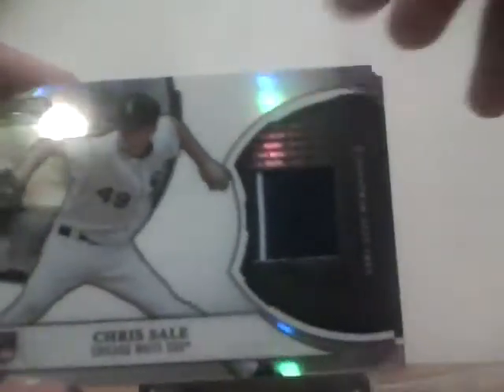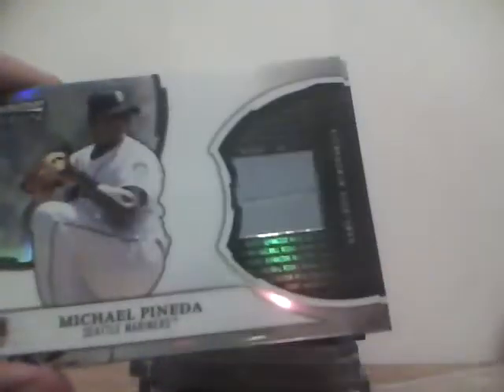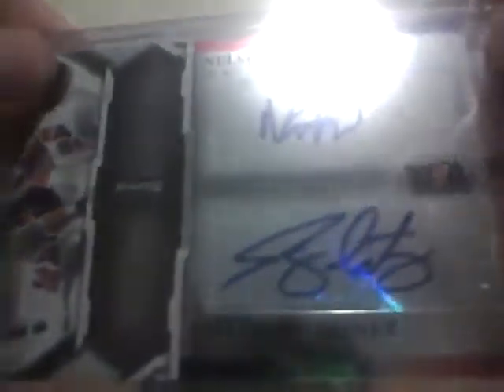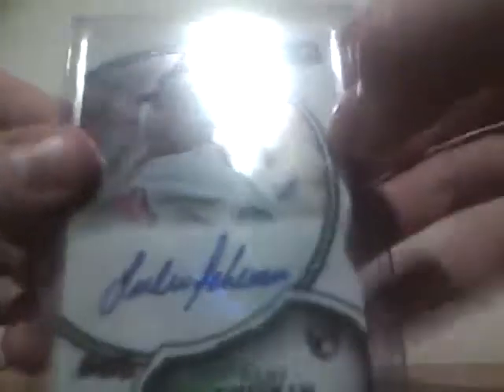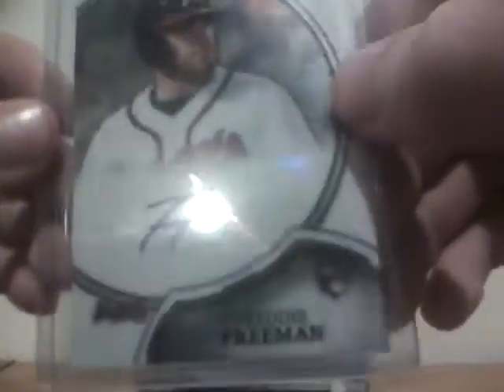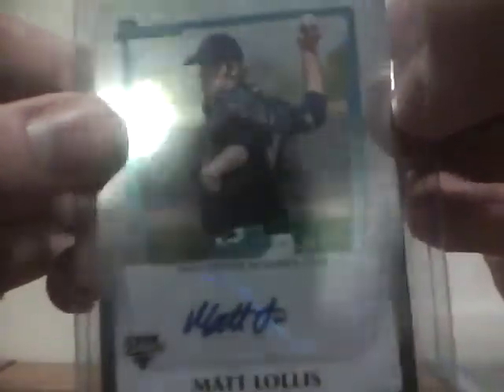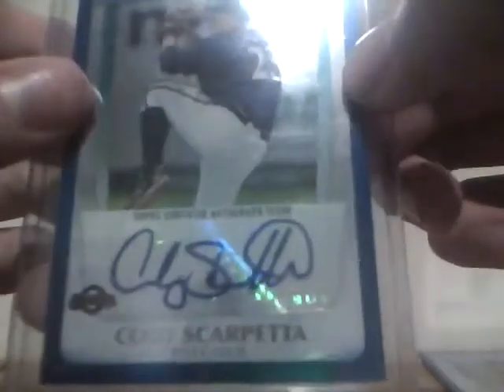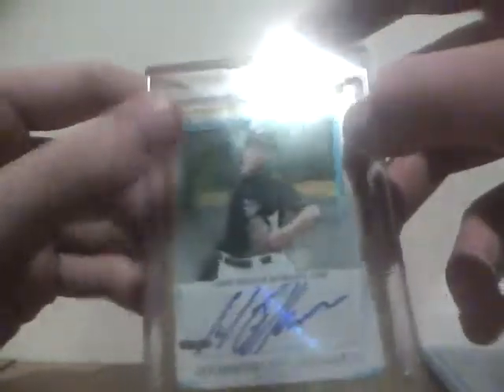MailWeek #46: Sterling Recap, PC Gold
still considering offers on the sterling break